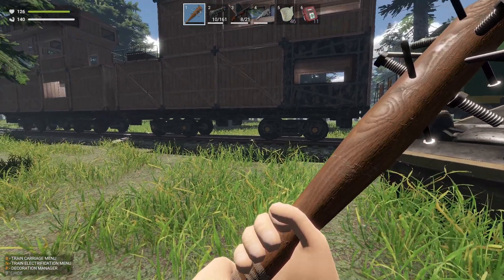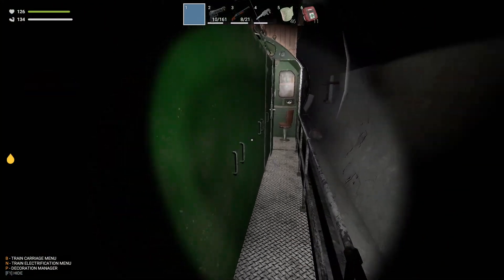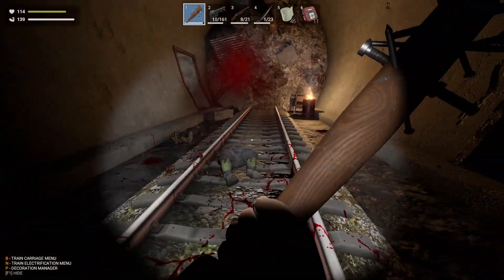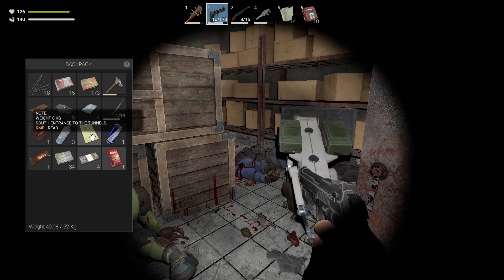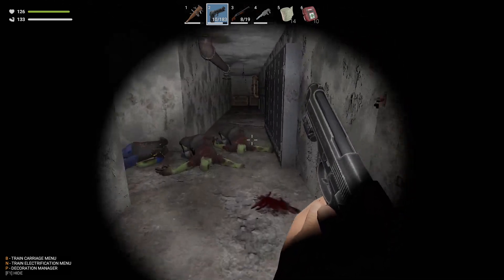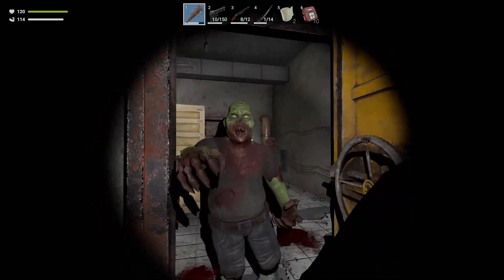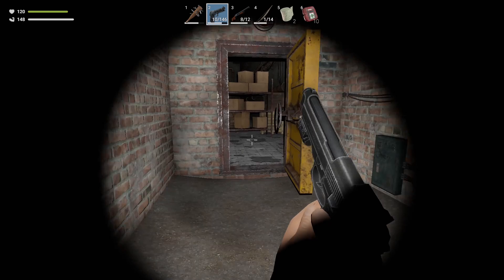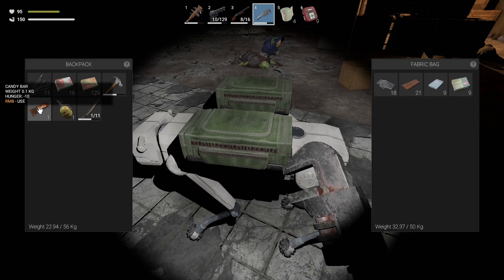The Tunnel Under The Mountain - Zompiercer - #15 - Gameplay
Take control of the train which will become your haven on the rails. Collect resources, craft equipment, construct a cozy house on railway cars, and travel through the carefully handcrafted locations to explore the story of a zombie apocalypse world.

PC System:
64GB DDR4 Ram
1TB NVMR SSD